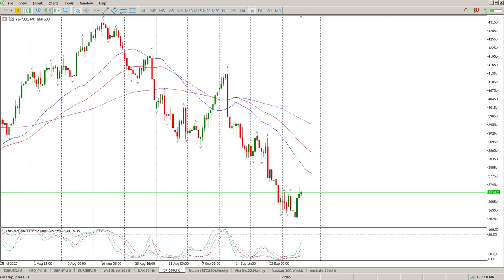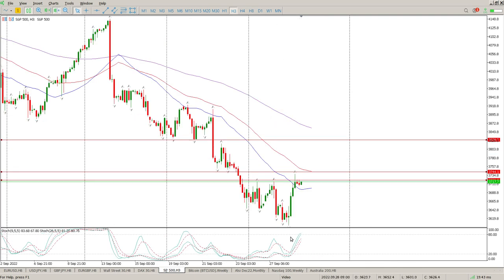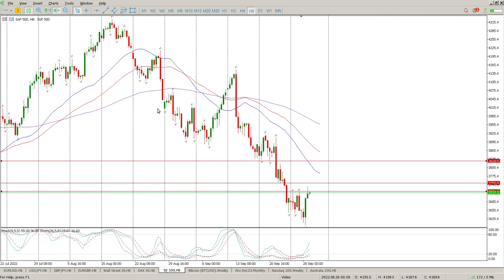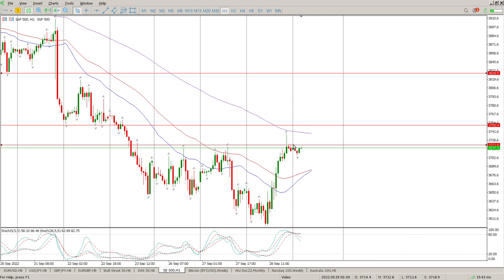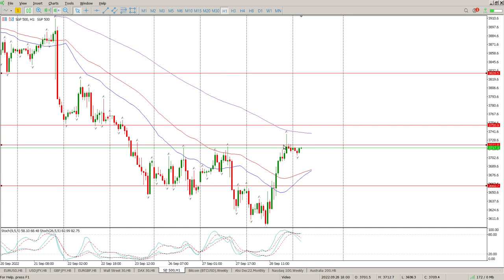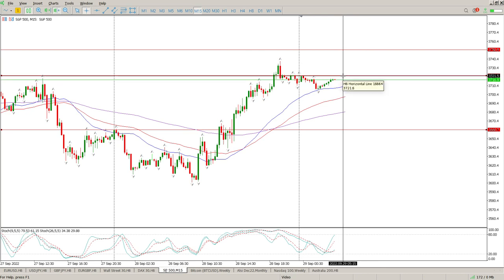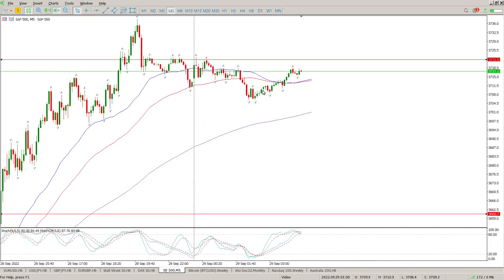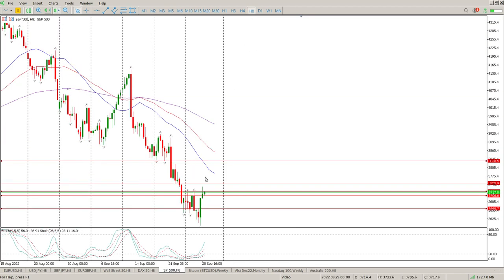S&P 500 Today 29 September 2021 Day Trade Setups Daily Technical Analysis. learn to trade.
Day Trade Setups Daily Technical Analysis of S&P 500 Today 29 September 2022.